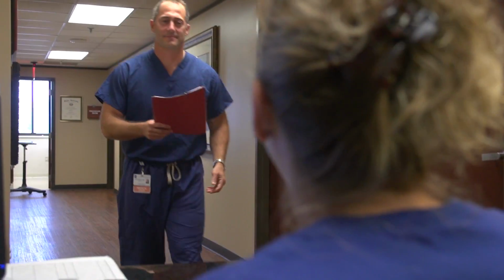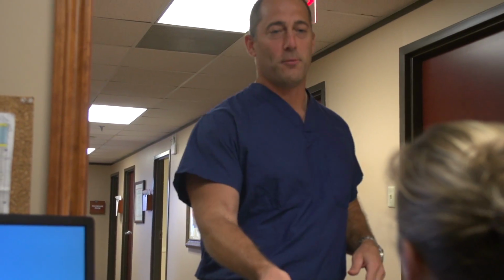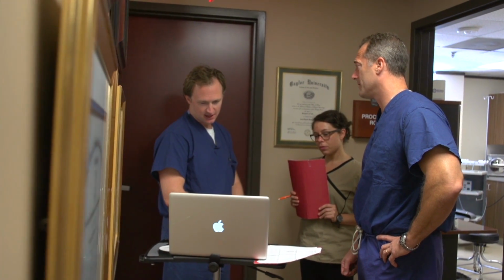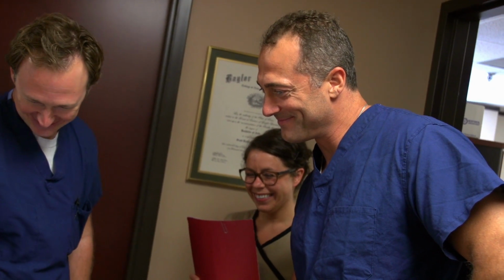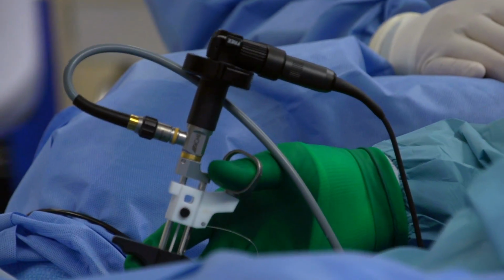Prostate Cancer Screening and Biopsy with Urologist Dr. Scott Davidson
Urologist Dr. Scott Davidson talks about the different causes and signs of prostate cancer.   Watch Bill talk about the experience with his biopsy and how Dr. Davidson was able to correct some of prostate issues.